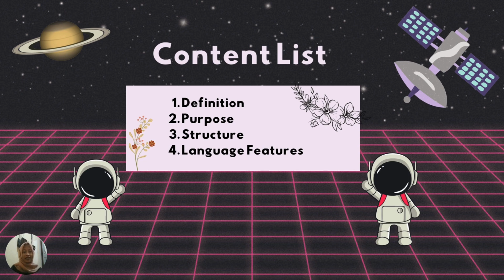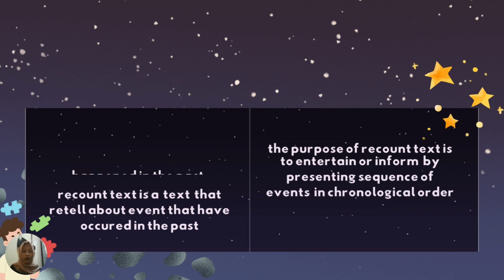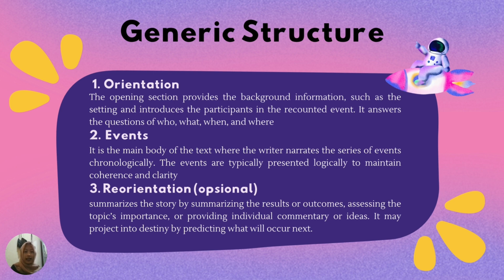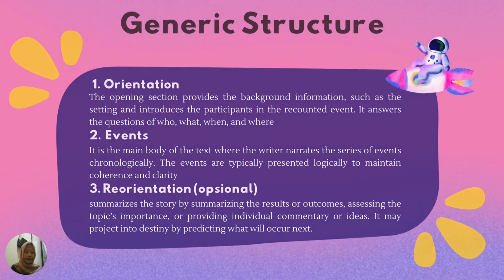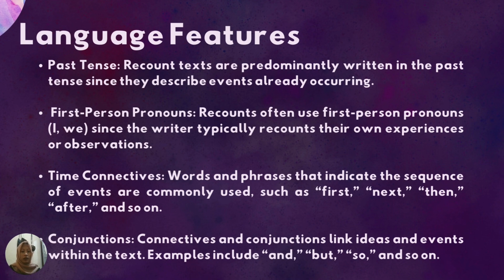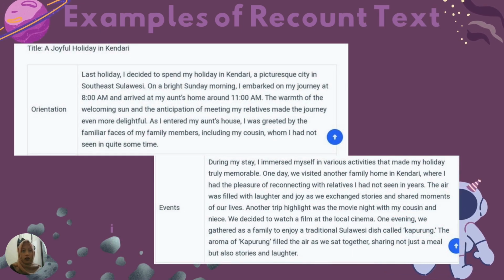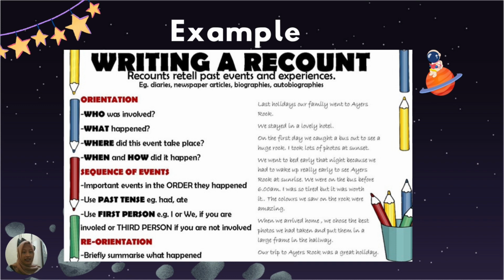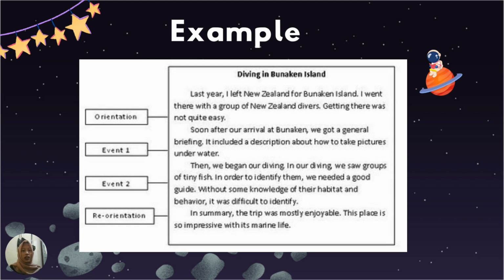Recount Text-Video Pembelajaran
Name : Frischa Adila Pertiwi
NPM : A1B022015
Class : 4A
Final Project ICT in Language Teaching